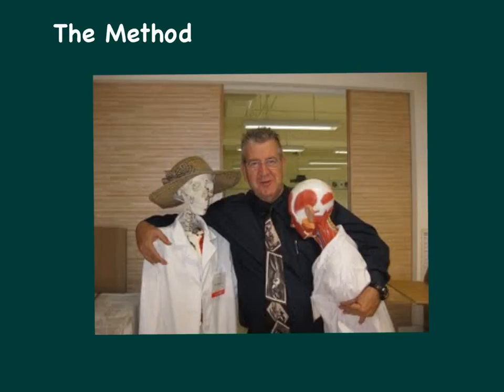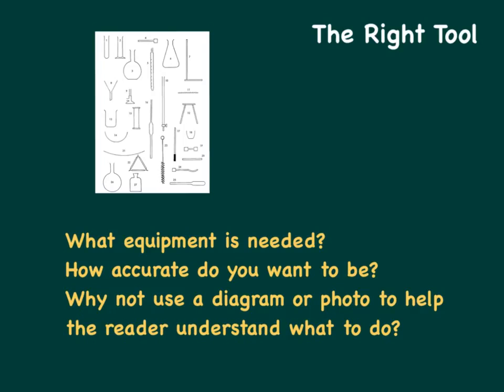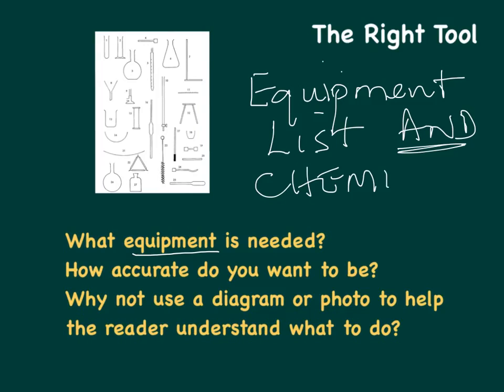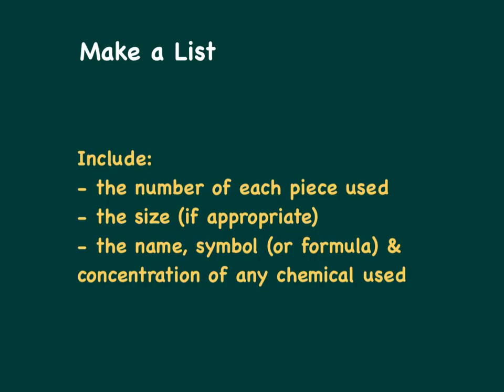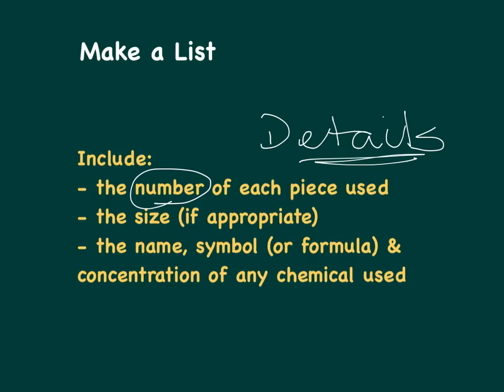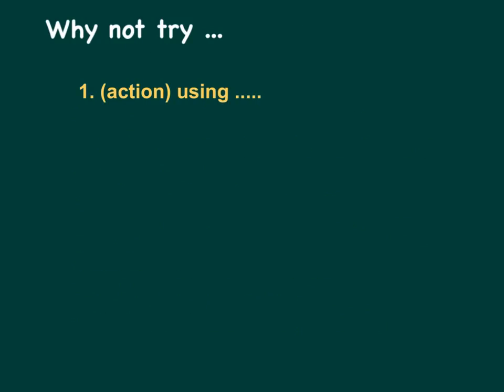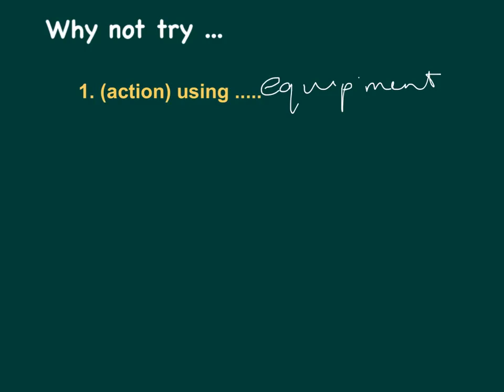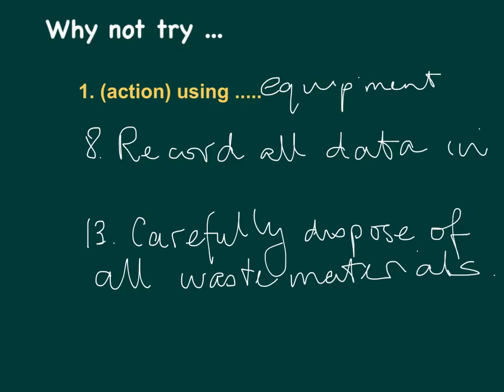How to write a science report: - What is included in a method?